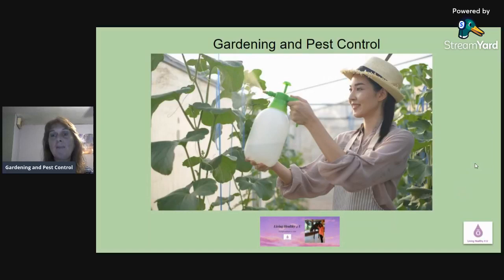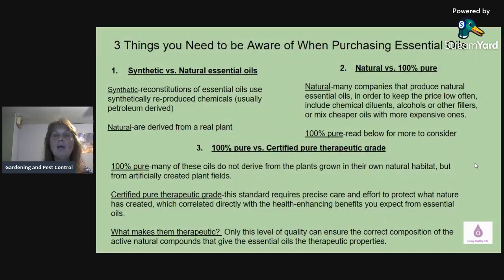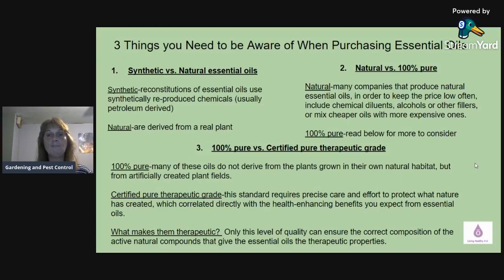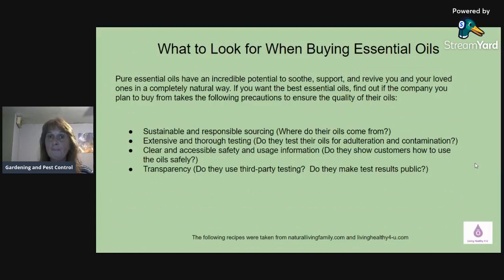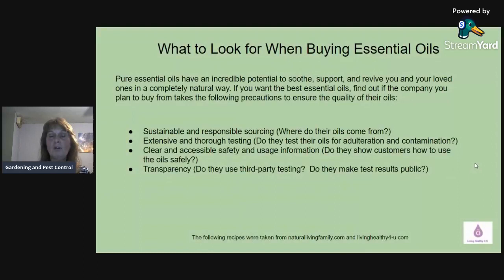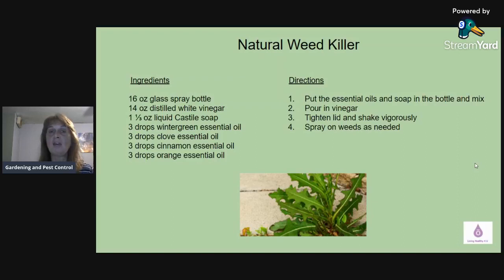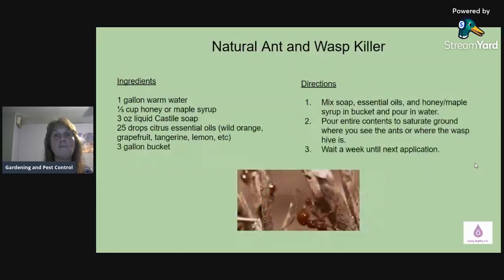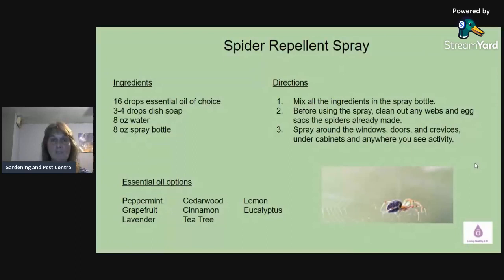Gardening and Pest Control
Is there a natural way to keep away those pesky insects and bugs?

Would you like to learn what to use for a non-poisonous method to control, ants, spiders, aphids, beetles, ticks, mosquitos and more?

Join me as I share with you some natural recipes with very basic ingredients

To Learn about my New Adventure "Moody's Homestead" go to my Facebook Page at Moody's Homestead@moodyshomestead.  It's part of Living Healthy 4 U.

YouTube: Tammy's Essential Oils-Living Healthy 4 U